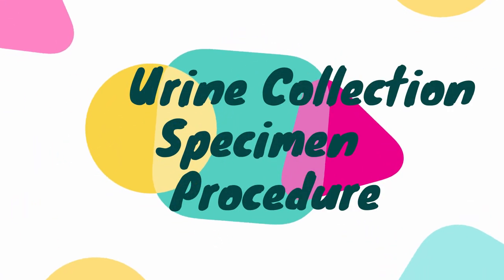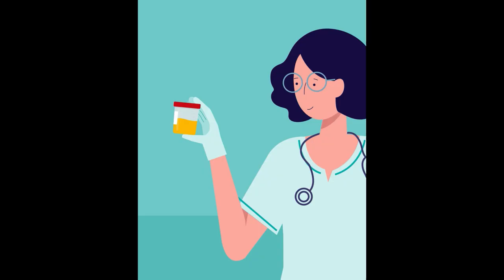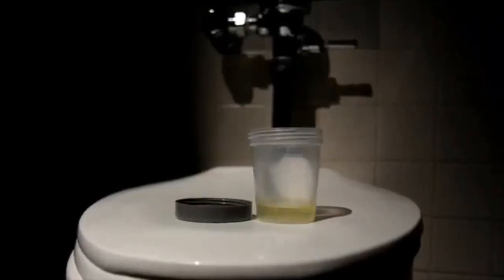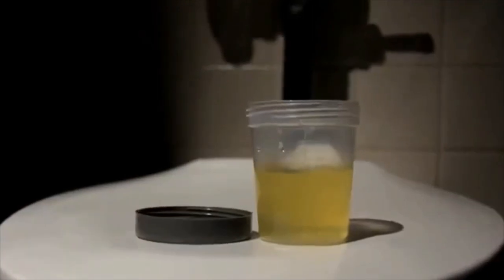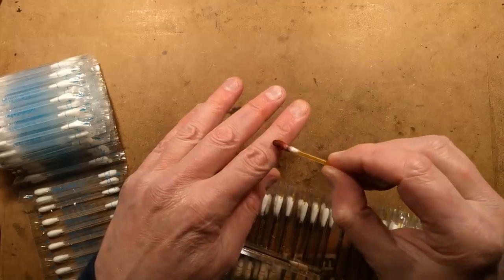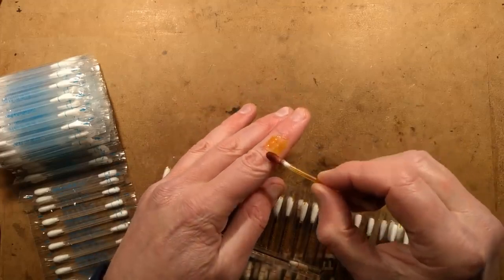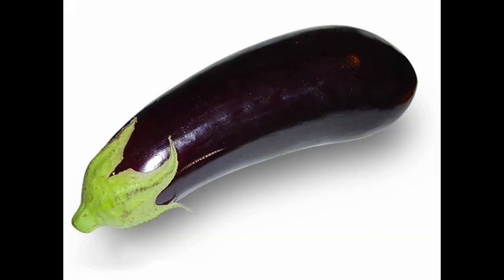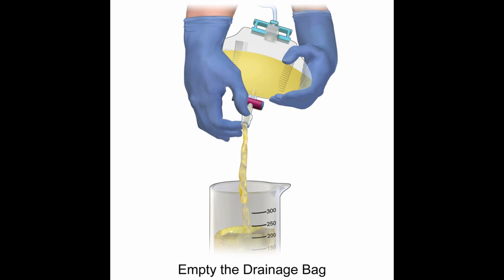Activity 1: Group 4